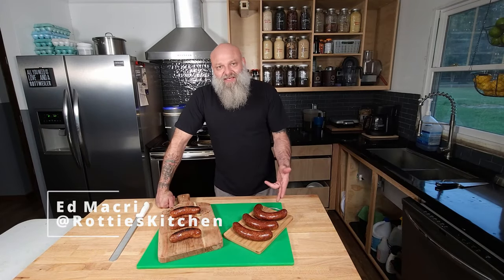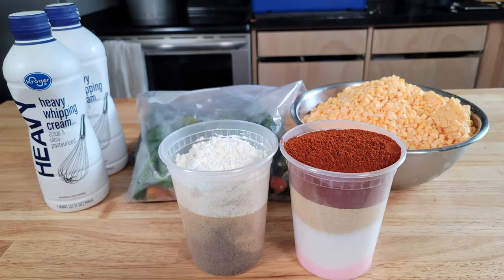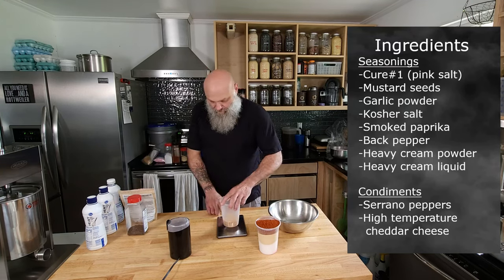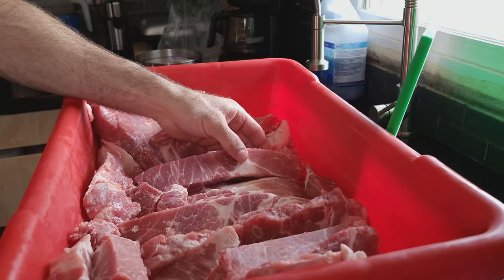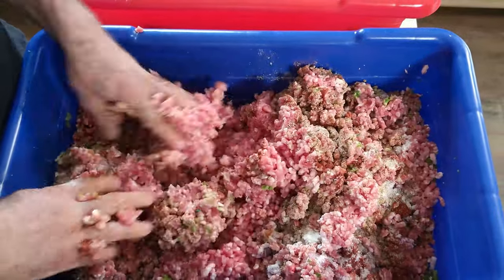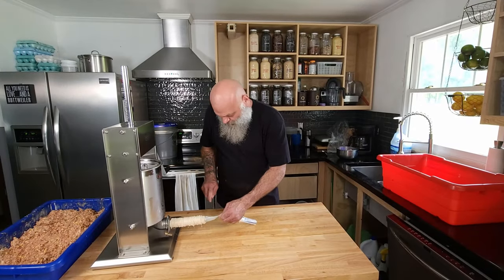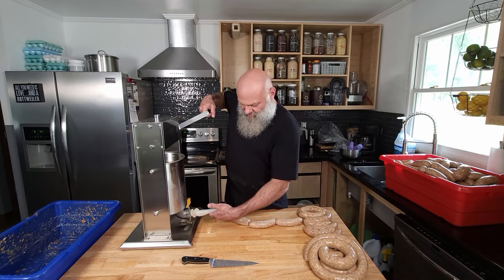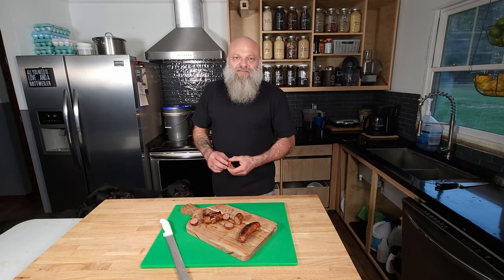Cheddar Serrano Smoked Sausage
Today we will show you how to make some yummy sausage and also will cover the basics of some of the equipment used.

Chapters:
00:05 Intro
00:20 Casings
01:14 Meat prep.
05:04 Ingredients
10:39 Grinding
16:50  Mixing
21:59 Getting the stuffing press ready
23:31 Seasoning test (should have done it before filling the press)
25:09 Taste test #1 with the rotties
25:37 Stuffing (...finally!)
31:19 Smoking
31:41 Cutting and final taste